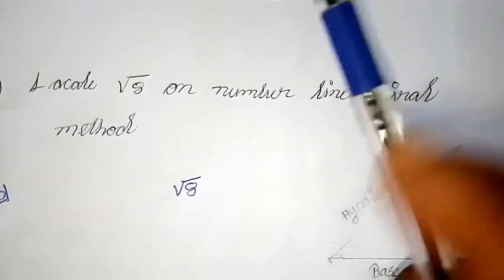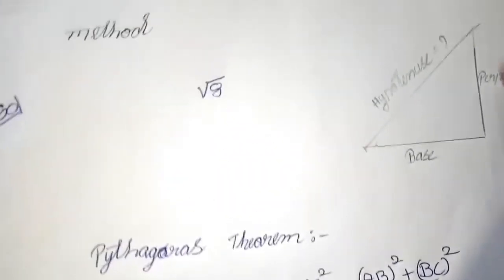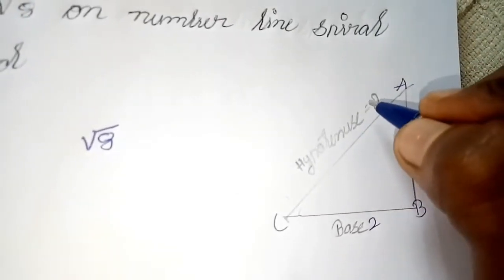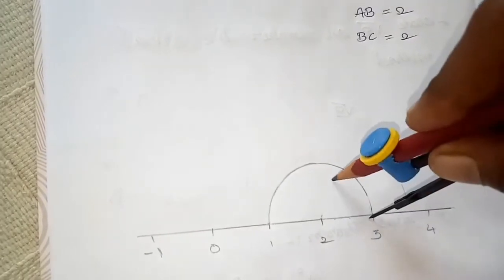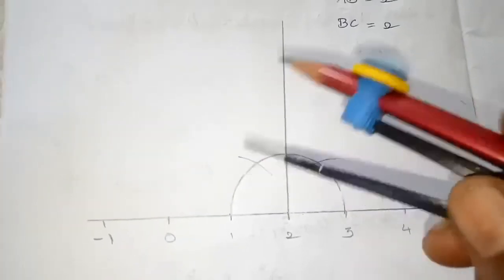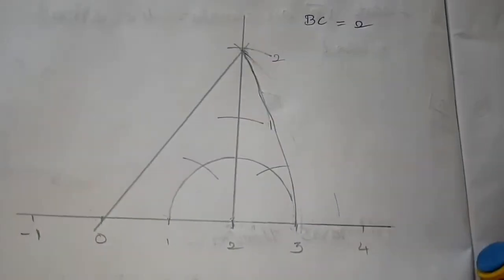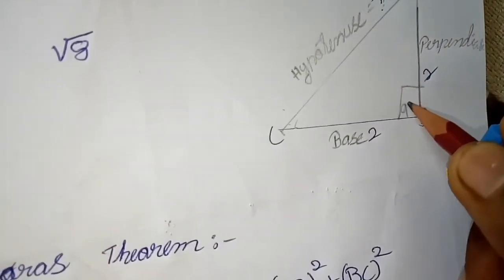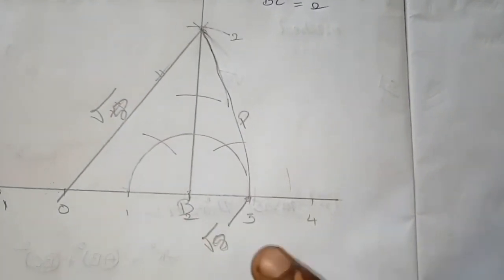Represent root 8 on the number line, Locate root 8 on the number line, √8 on the number line.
Contact me personally if You are against an upload which You may have rights to the Images (or) music, instead of contacting YouTube about a Copyright Infringement. Thank You..!" ________________________________________________________if you found this video Helpful give it a like. If you know someone who needs to see it, share it.